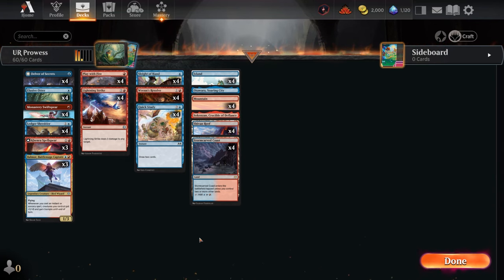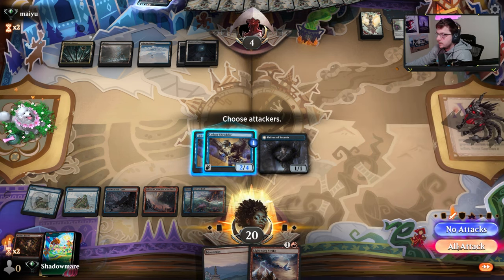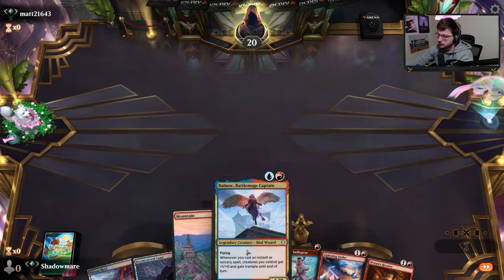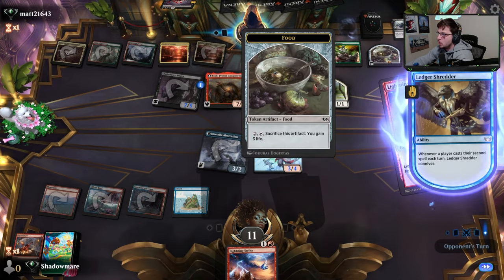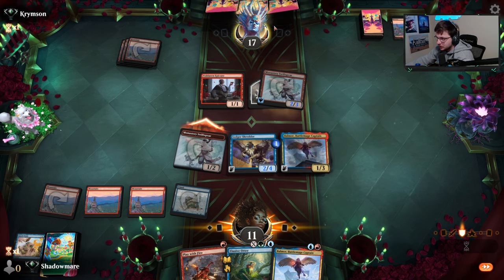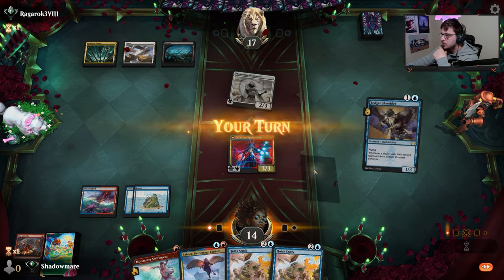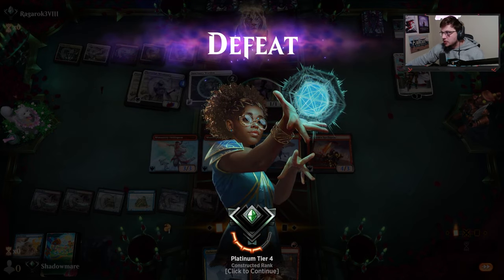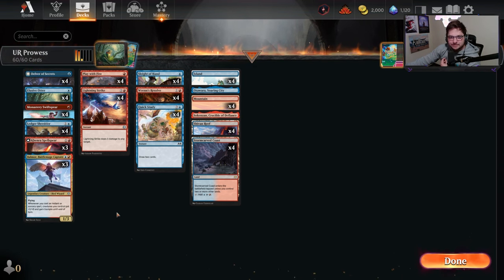UR Elusive Otter Prowess | Standard | Mythic Push MTG Arena BO1